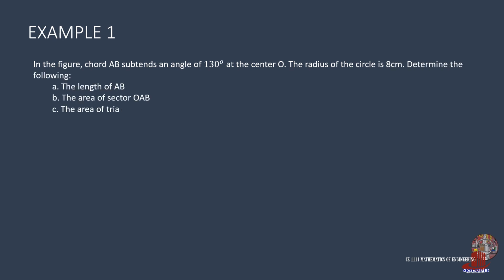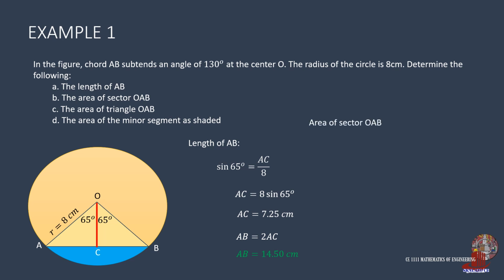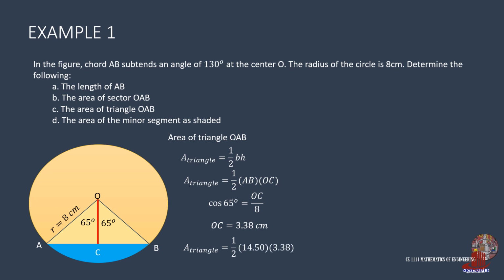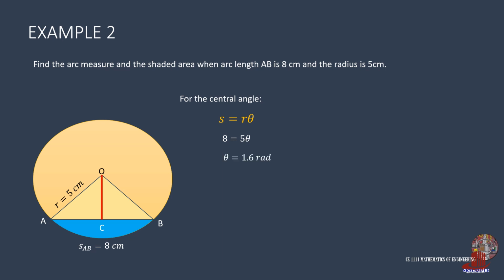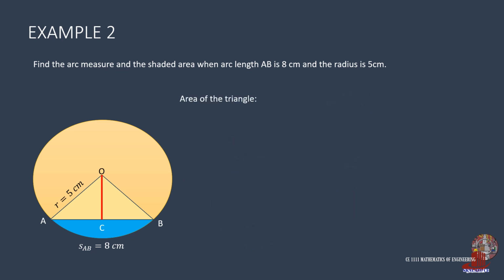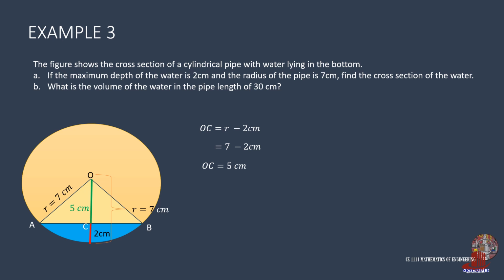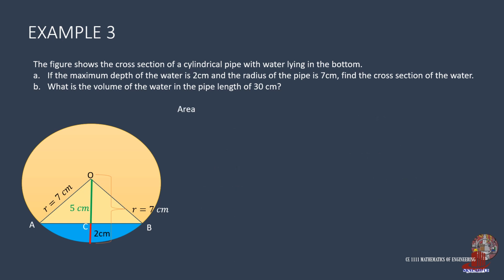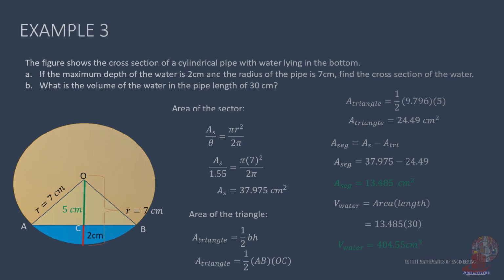RADIAN MEASURE: SEGMENTS AND THEIR AREAS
When a chord divides a circle, the parts are called segments. The area of segment is computed by solving the sector less the triangle.